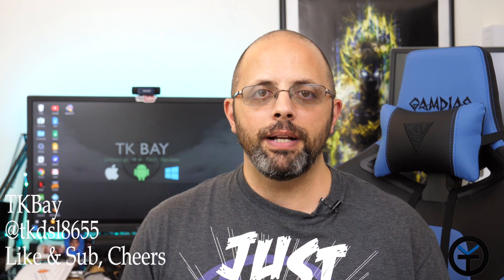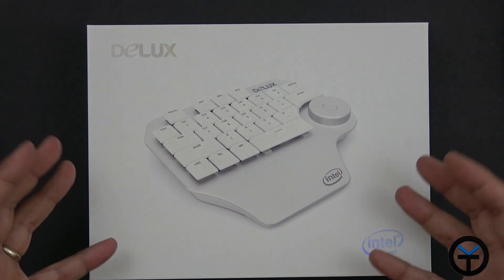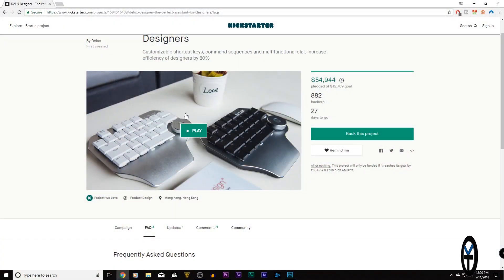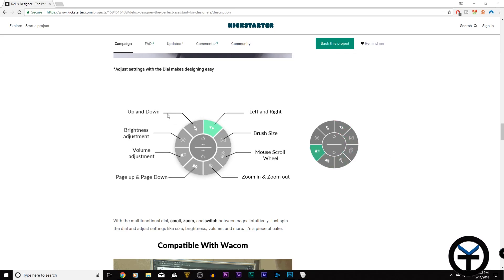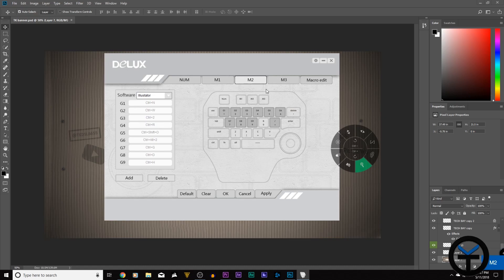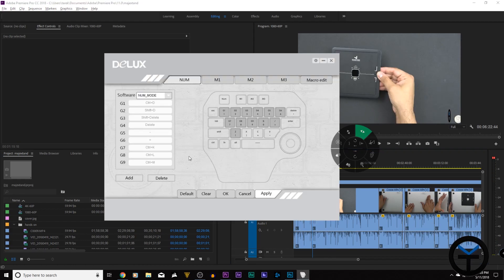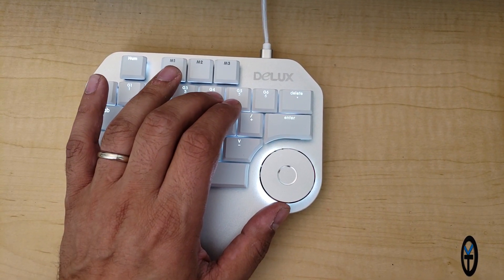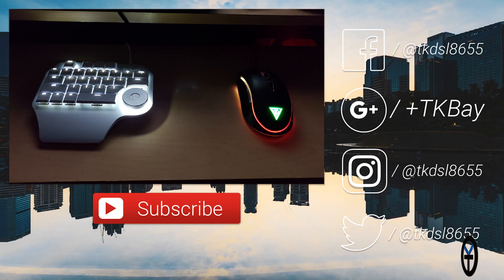Delux Designer Custom Mechanical Keyboard for Adobe Premiere cc / Photoshop / Illustrator / Indesign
Customizing shortcut keys, command sequences and multi-functional dial. Increase efficiency of Content Producers and designers by 80% over a conventional Keyboard and Mouse Setup.

B&H Dealzone:

Amazon Daily Deals: